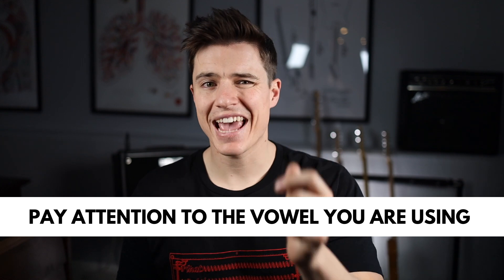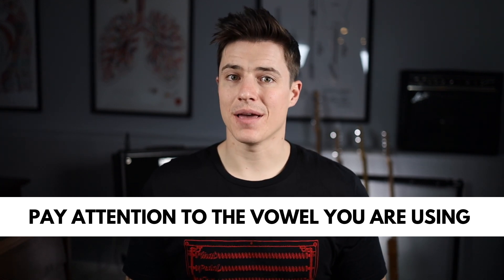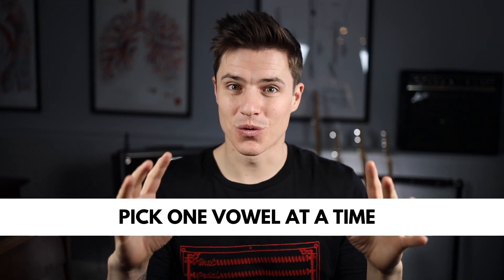How to Sing Better Using Vowels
This video is all about vowels! We're continuing with our series "Common Vocal Mistakes You're (Probably) Making" and this video we're talking about vowels. We have noticed a few common issues with new singers that we believe could easily be solved by changing the way they approach their vowels.

0:59 Pay attention to which vowel you're using
1:35 Use just one vowel at a time
2:10 Vowel mixing

We have over thirty years of vocal music experience that we would like to share with you!

We teach music lessons!

FACEBOOK: Chase and Melia